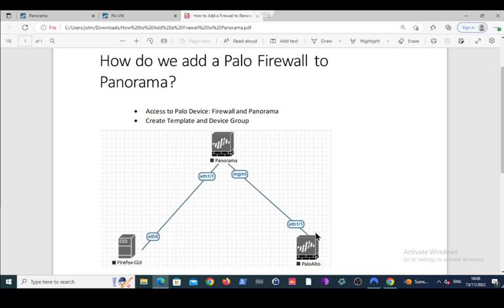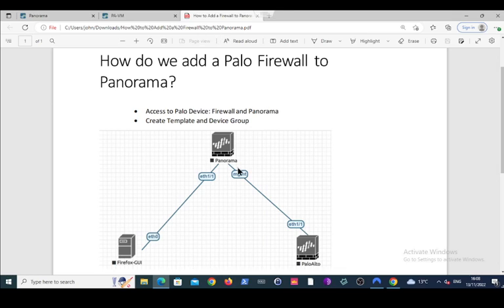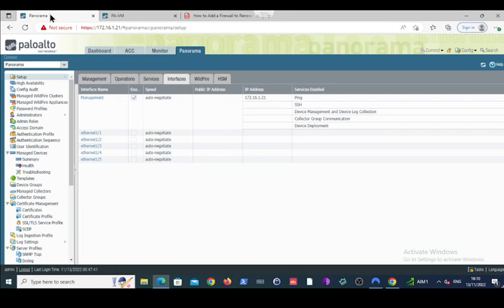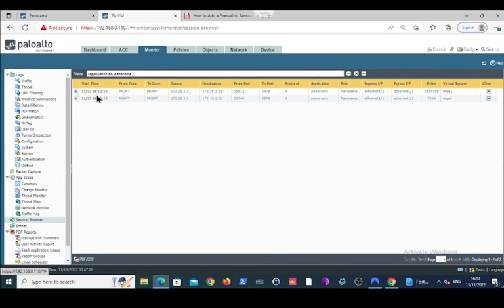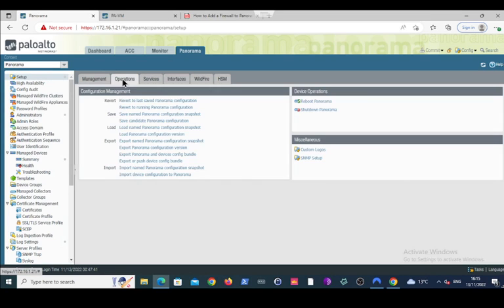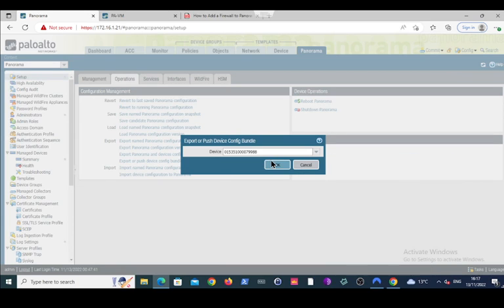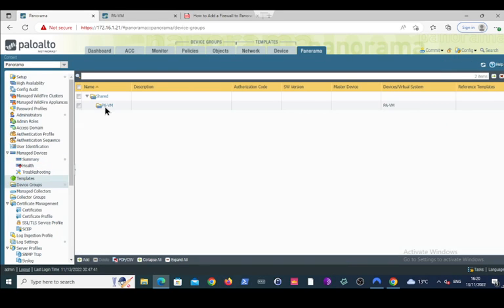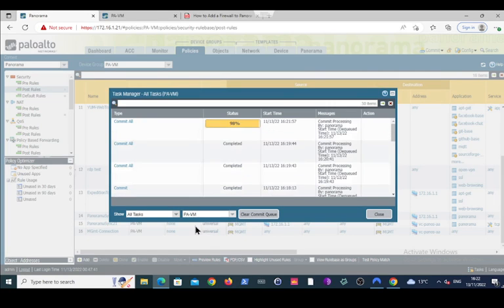How to Add PaloAlto Firewall to Panorama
Hello friends, this video includes a step by step guide on how to register a palo alto firewall on panorama, create a policy from panorama, including how to create a device group and template on panorama